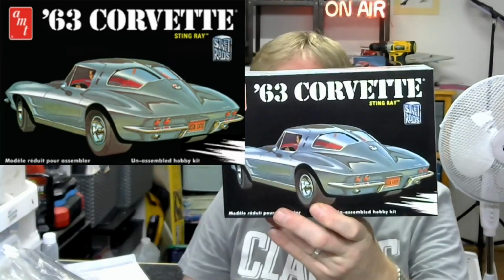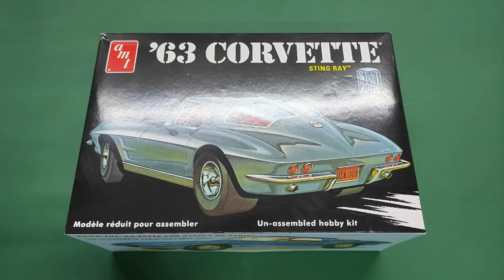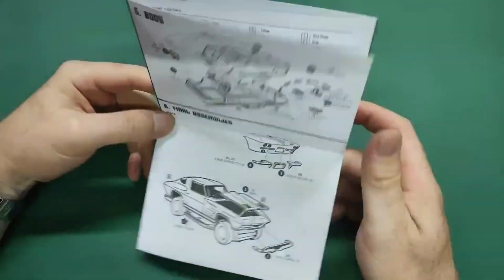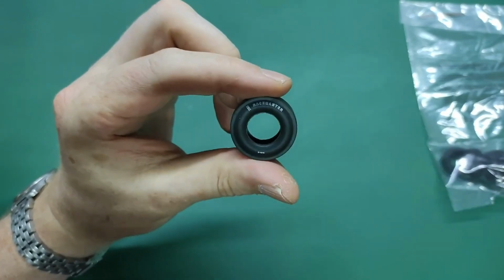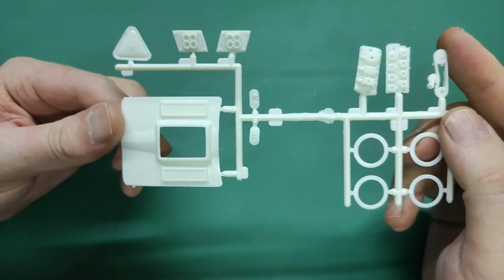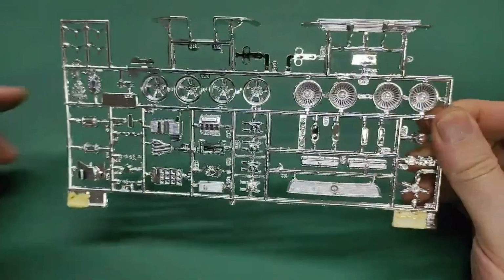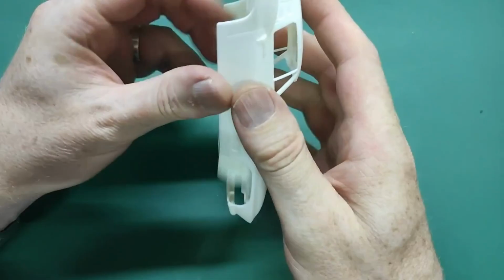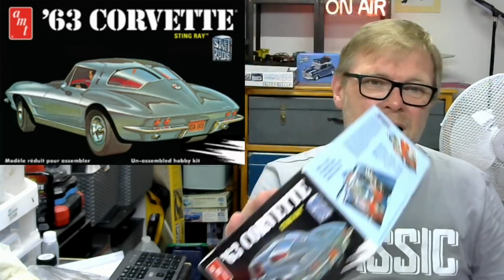Kit Review: 63 Chevrolet Corvette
Kit Review of the '63 Chevrolet Corvette in 1/25 from AMT